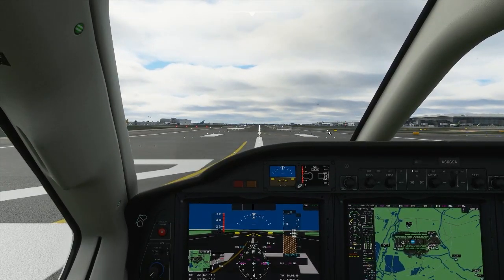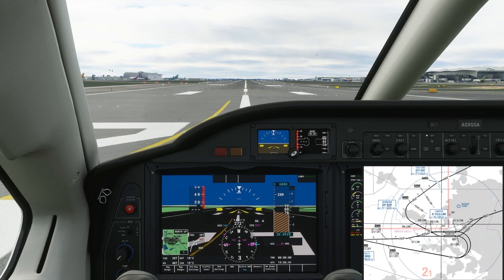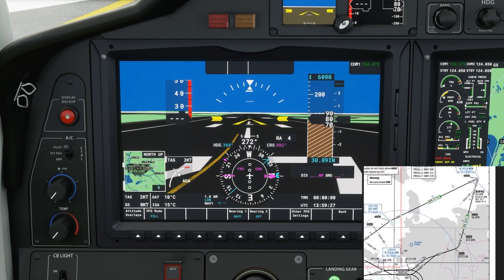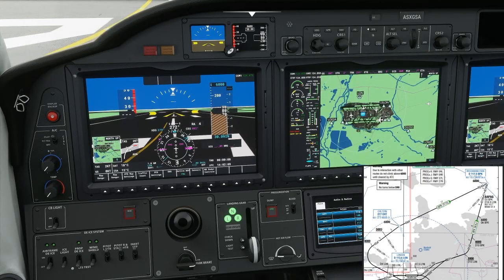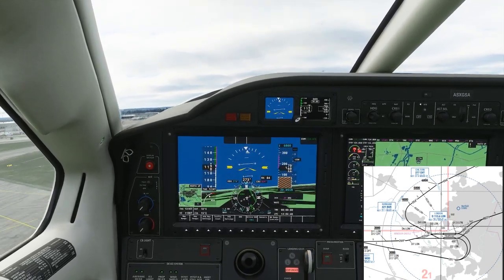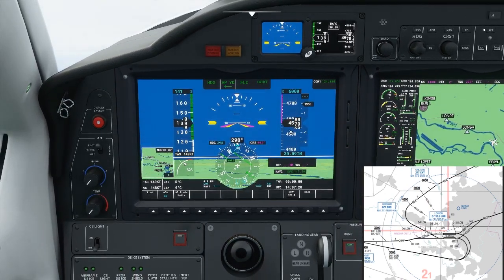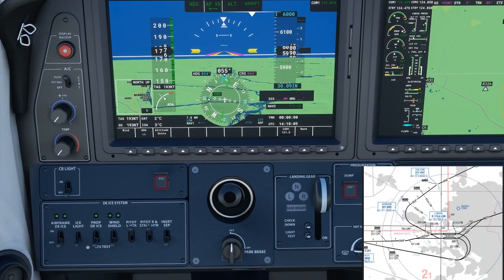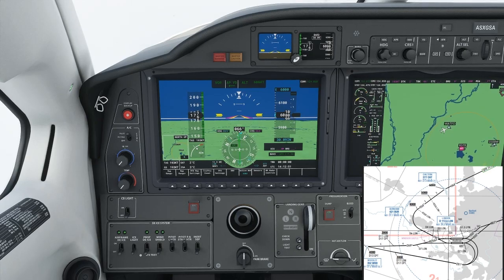Microsoft Flight Simulator Tutorials | How to fly a SID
A quick tutorial on how to fly a standard instrument departure (SID). Before viewing this video i would recommend you watch my previous VOR & NDB videos, or have a firm understanding of how they work. SIDs can be one of the most hectic phases of flight with a lot going on while you are still close to the ground. Try to stay a few steps ahead of the aircraft and it will really help. They take a lot of practice but are extremely rewarding.

Welcome to my Microsoft flight Simulator channel today we are looking at some of the basics of flying SIDs (Standard instrument departures) in Microsoft Flight Simulator.